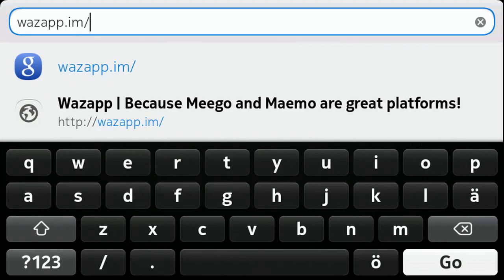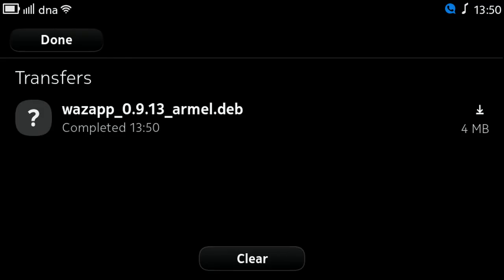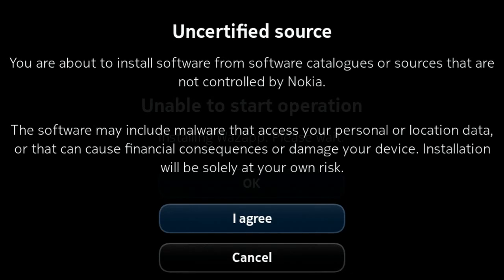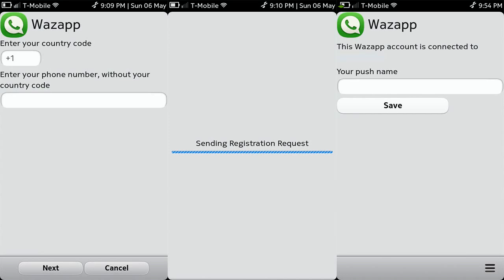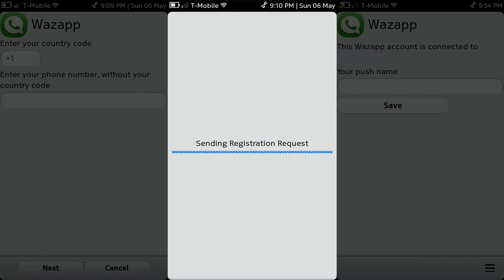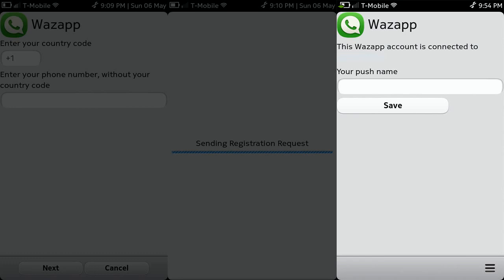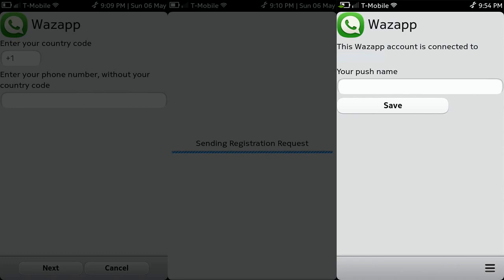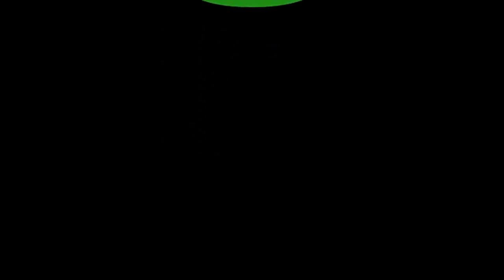شرح كيفية تنزيل الواتساب (whatsapp) على هاتف نوكيا ان9 (Nokia N9)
سمارت فون العرب
بوابتك لأحدث التطبيقات